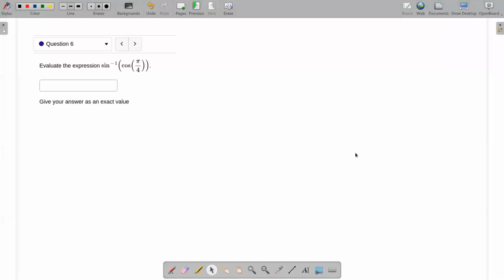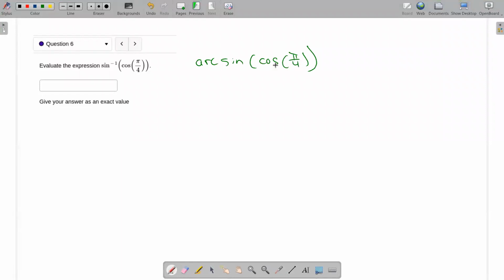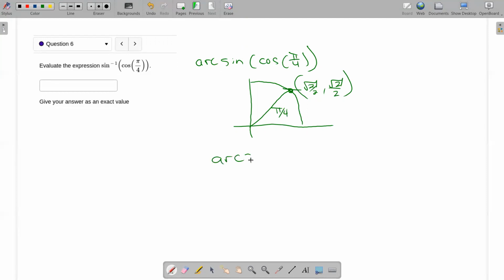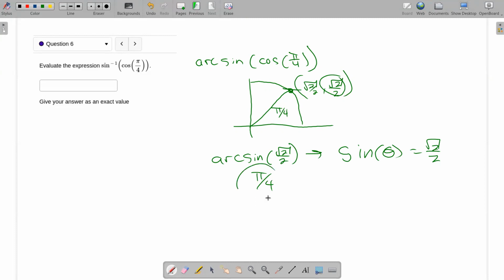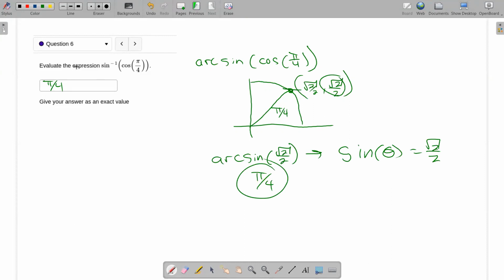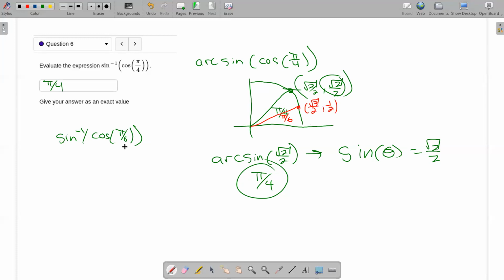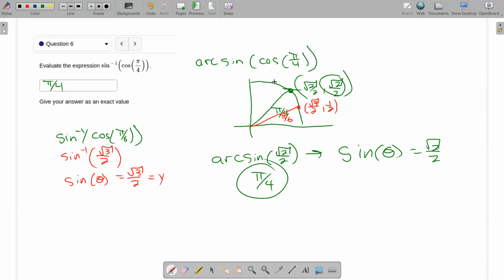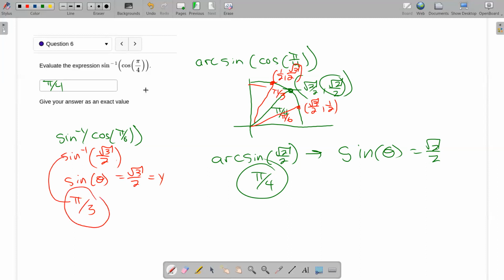MTH 112 HW6.3 #6 Composing Inverse Trig Functions